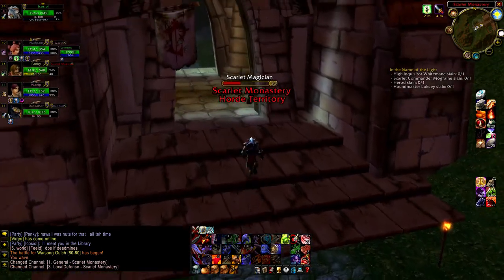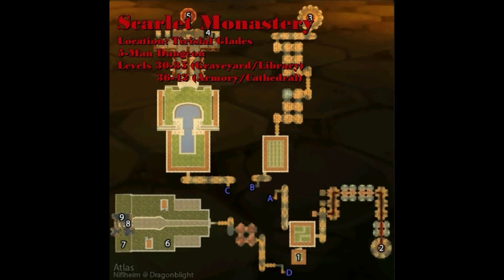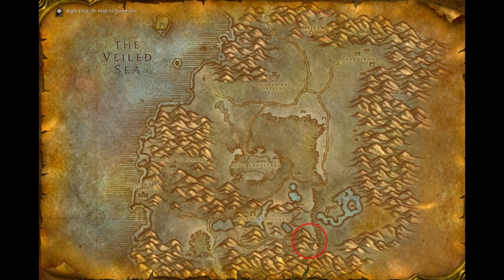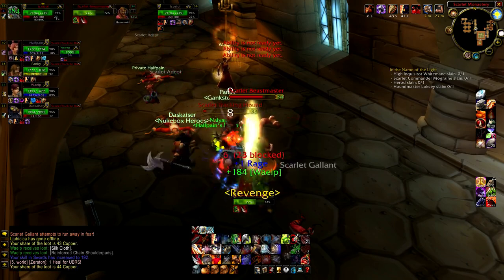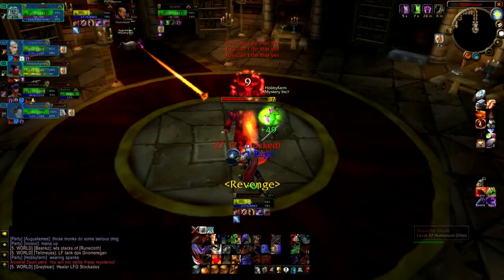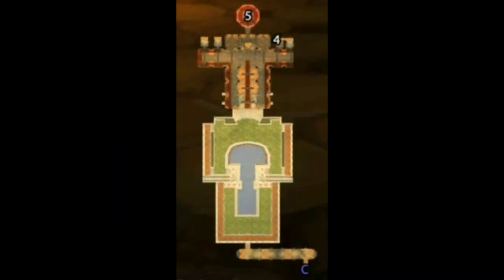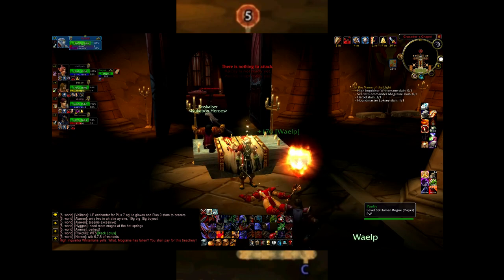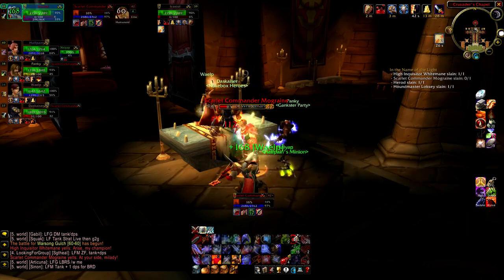Classic WoW: Scarlet Monastery, Alliance Quest Guide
Classic WoW has quests located in many areas around Azeroth for specific dungeons. In this Quest Guide for, Scarlet Monastery I show you where and how to obtain all the quests you need before you enter the instance as well as how to complete them all in one run. Welcome to the Classic WoW Dungeon Quest Guide series for the Alliance and Horde.